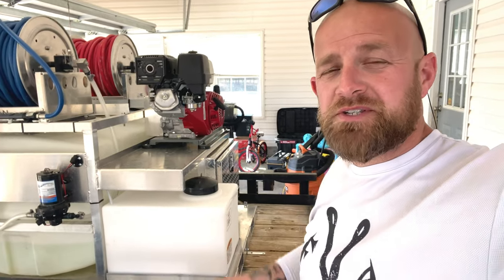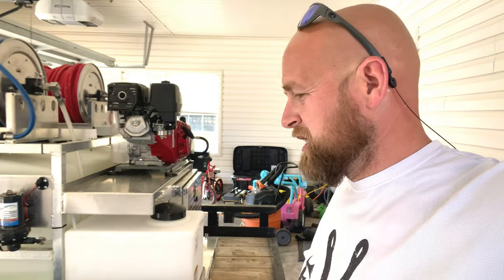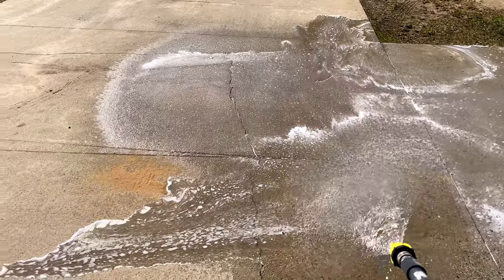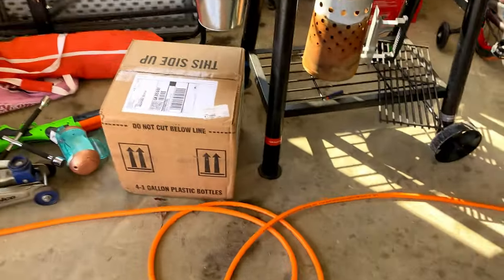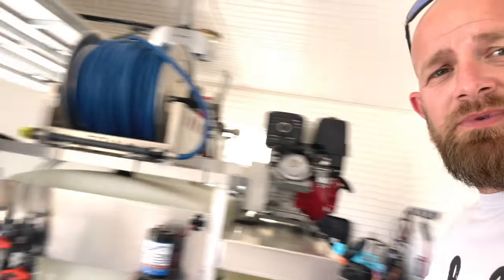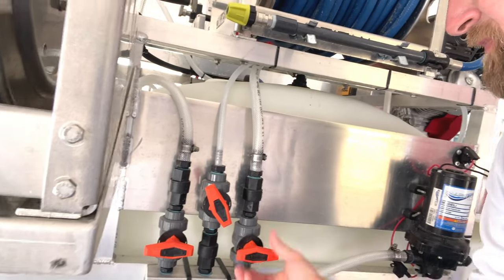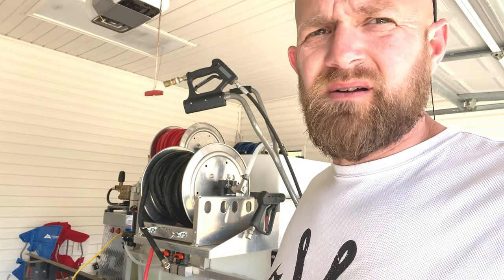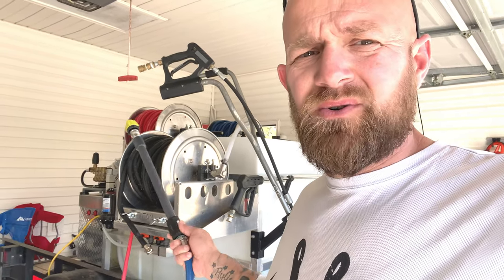Laundry Soap vs Professional Soap (surfactant) | Power Washing | Pressure Washing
In this video I compare laundry soap vs professional soap (surfactant). power washing and pressure washing

✅ OUR UNIFORM SHIRTS! ⬇️⬇️
MAKE SURE YOU TELL THEM I SENT YOU